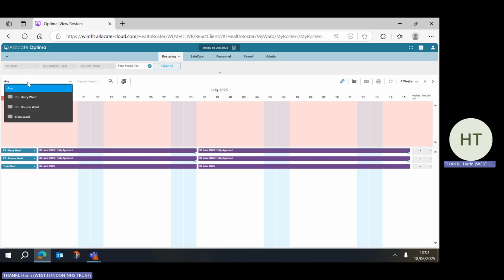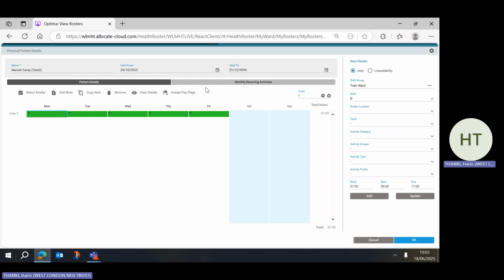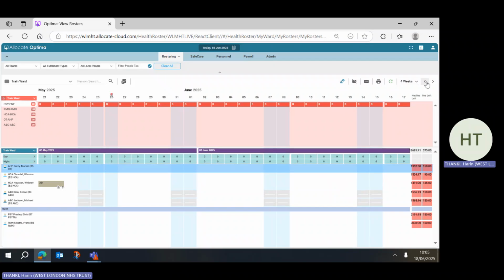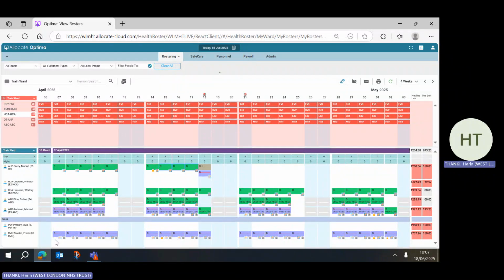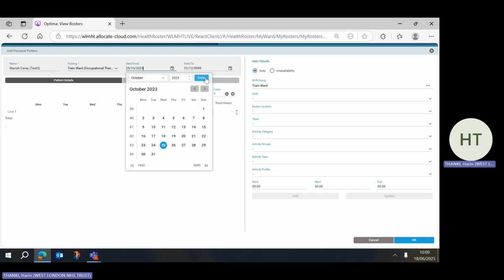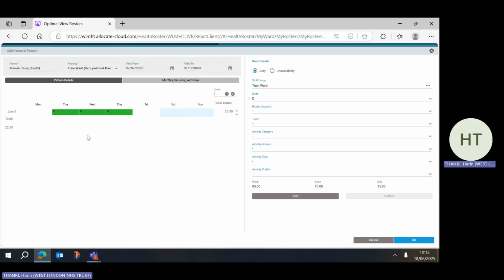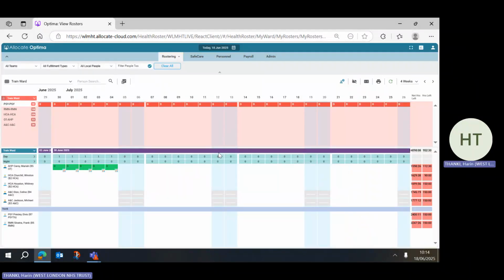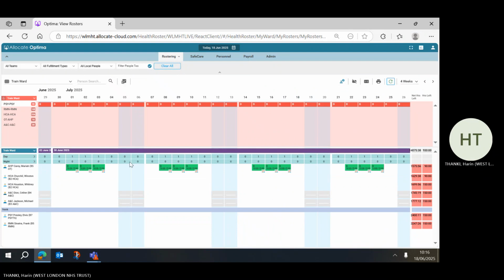10. Creating Personnel Pattern